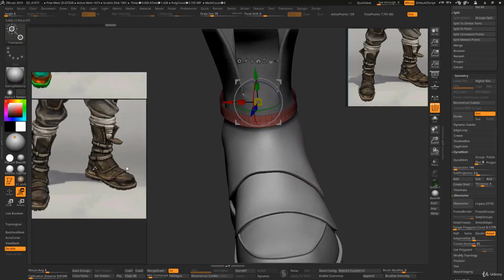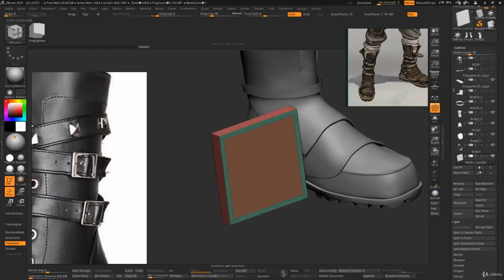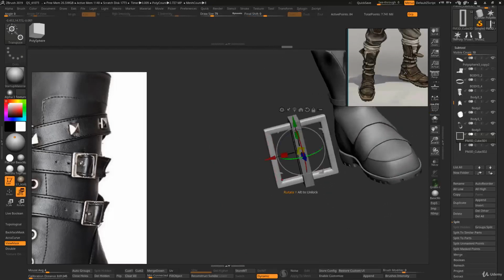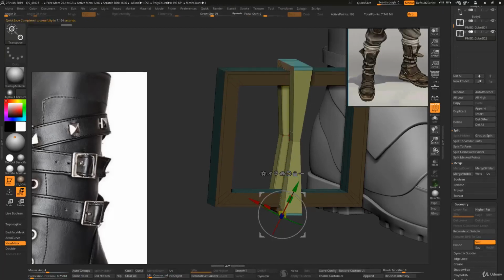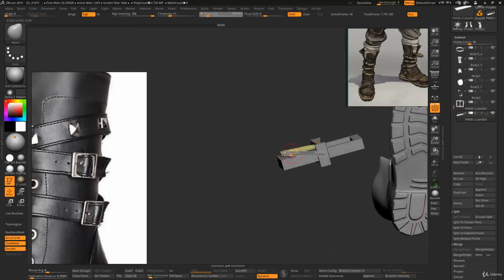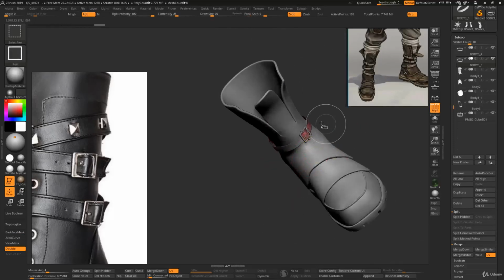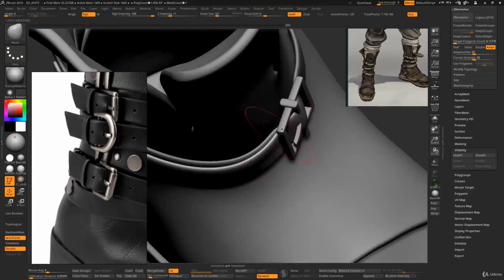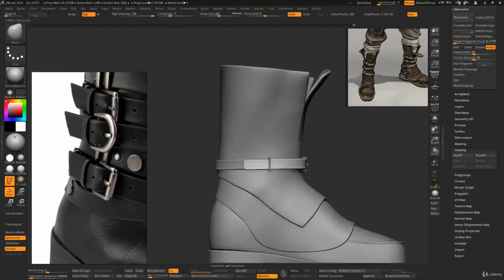Modeling The Boots Part 08